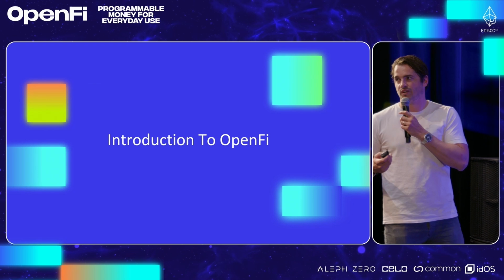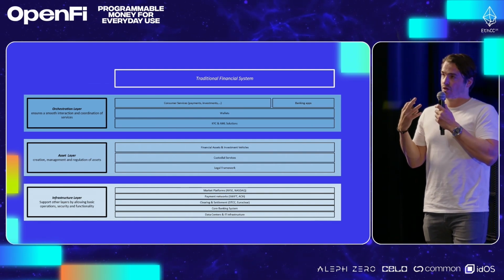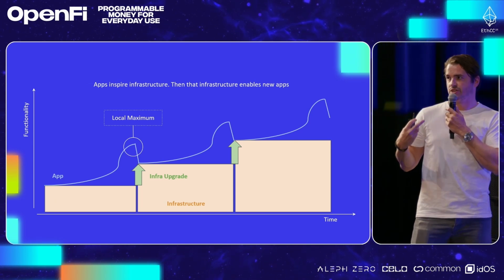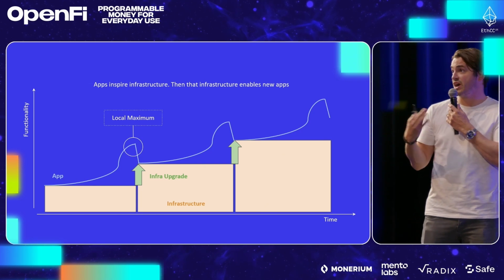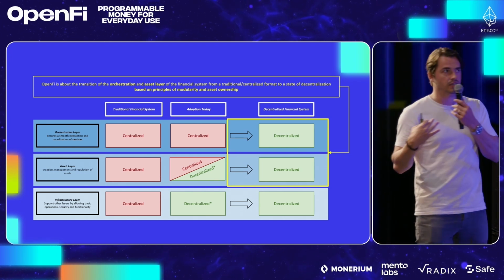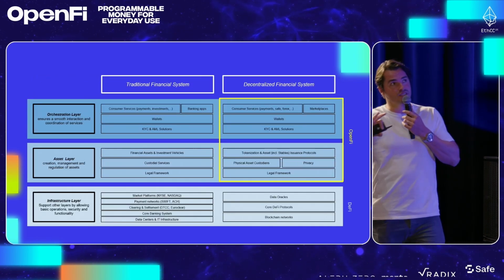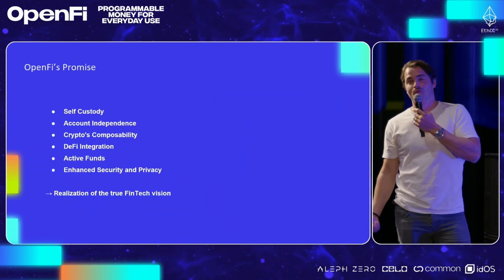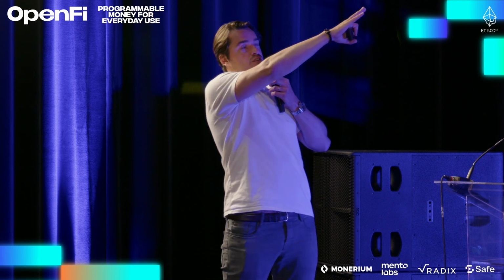OpenFi Keynote 2: Introduction to OpenFi with Jasper De Maere (Outlier Ventures)